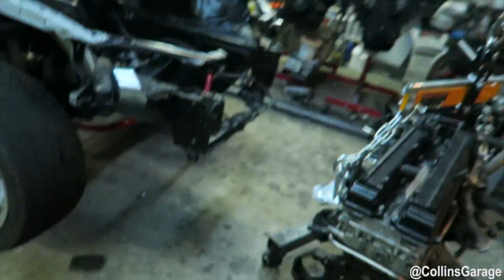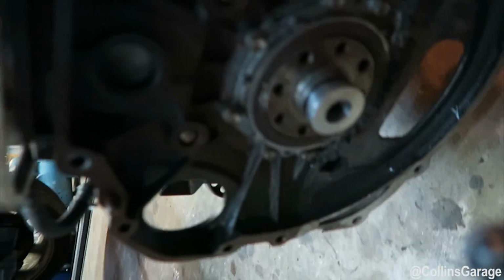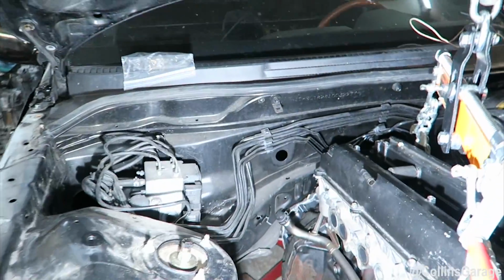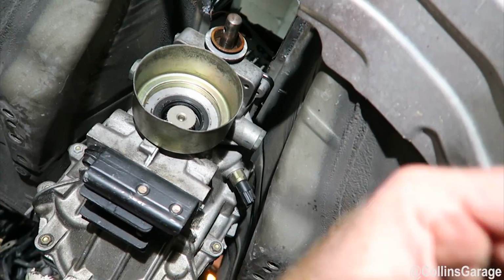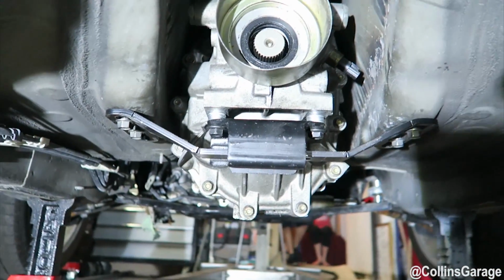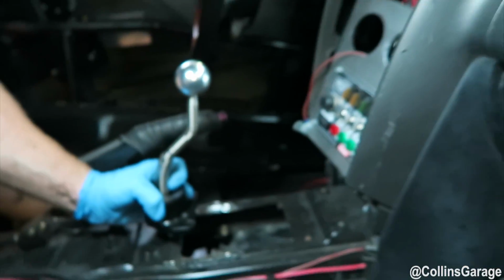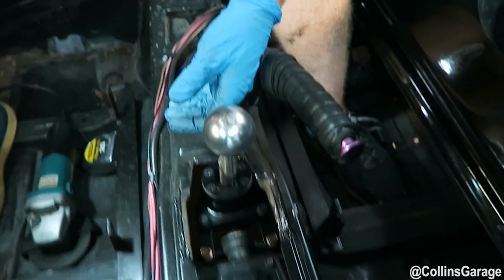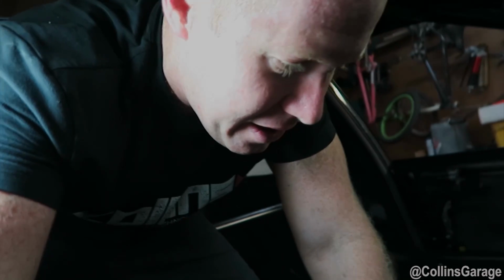350Z CD009 Into Our IS300 Using the Collins A340 Kit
Installing a 350Z G35 370Z G37 6-speed CD009 Transmission onto our JZ using the Collins Performance Technologies A340 adapter plate into a Lexus IS300 chassis. This is a full kit that makes it dramatically easier to convert your automatic IS300 to a manual 6-speed without having to pay for the expensive Getrag V160 Solution.
This kit contains all of the hard parts to physically install the transmission into the chassis. from the rear of the engine all the way to the differential(if you select all of the drop-down menus). This kit is tried and true and has been in service for 8 years now.